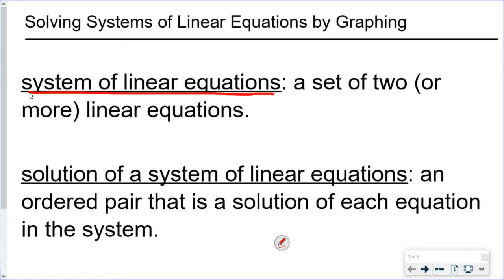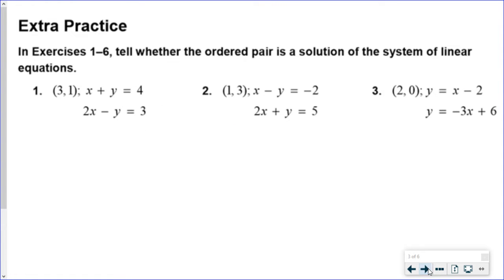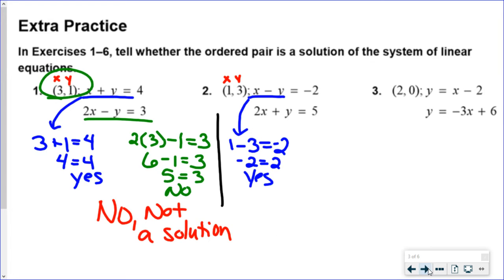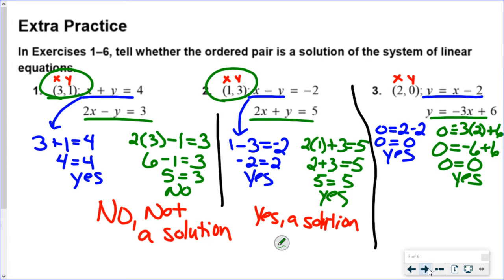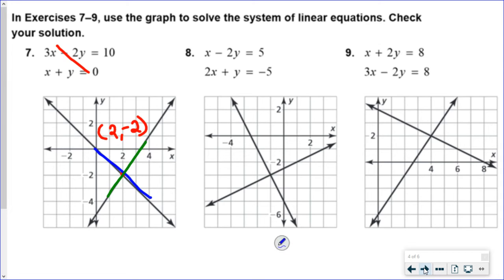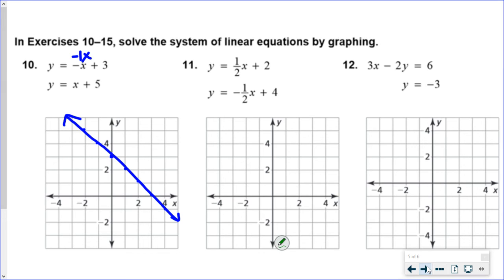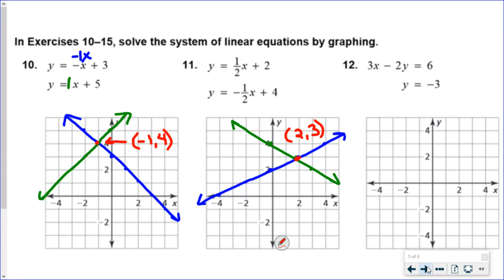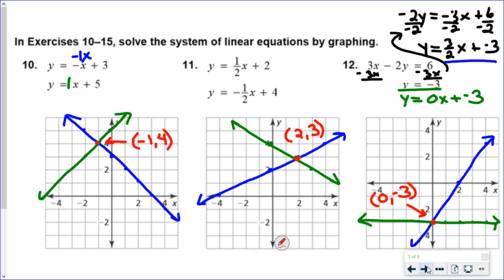Alg Feb 9